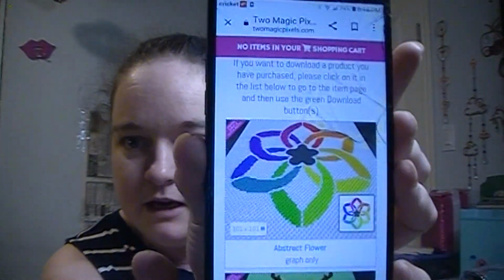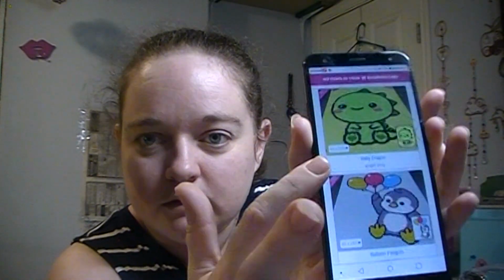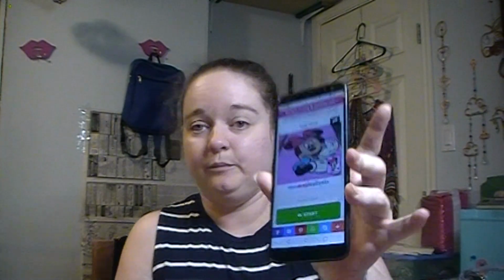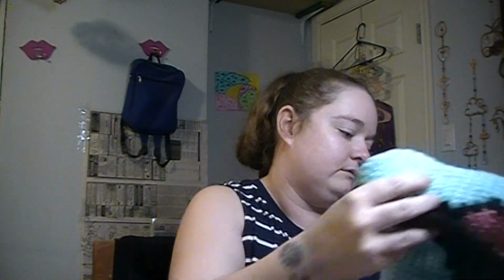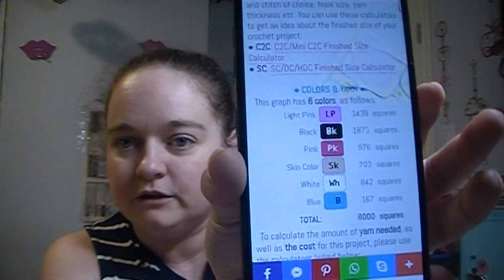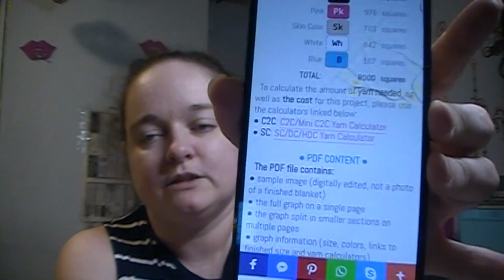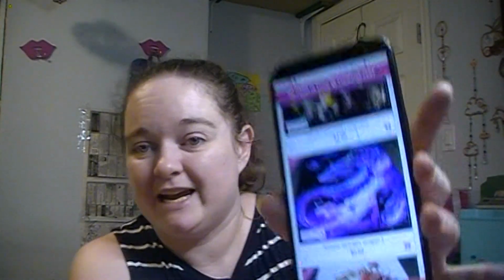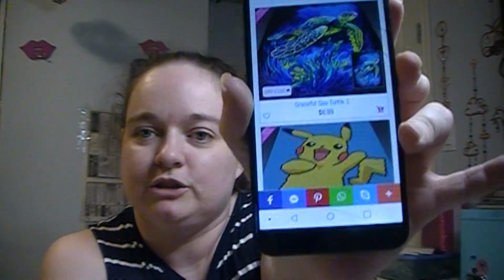Two Magic Pixels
~~~Other Stuff~~~
🛒 Etsy Shop

📭 Happy Mail📭
Adrian Canfield
Kiwi's Crochet Corner
3225 Post Oak Rd.

~~~Wish Lists~~~
🎁 Kiwi's Amazon Wishlist